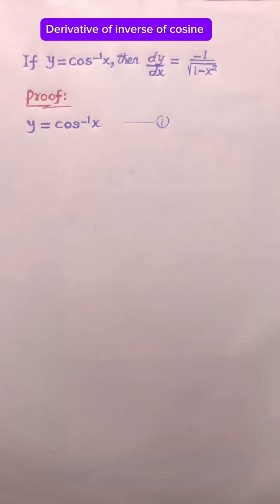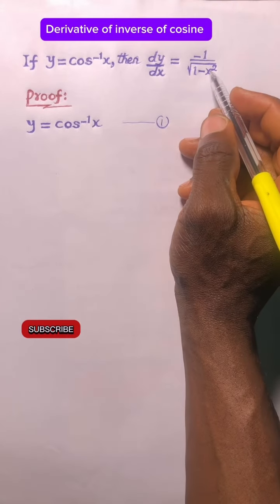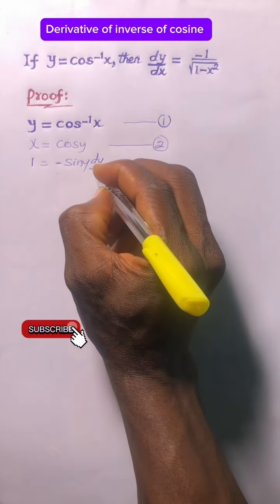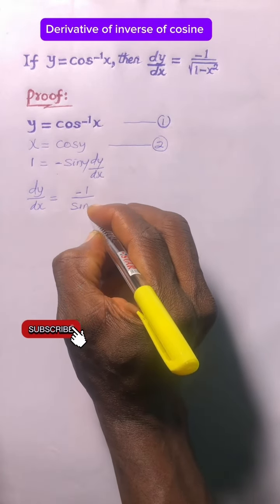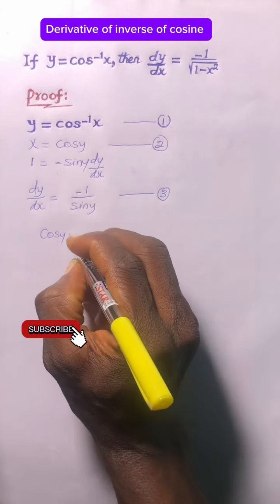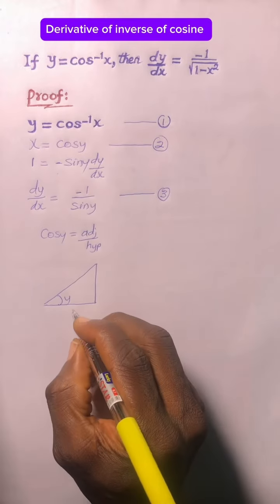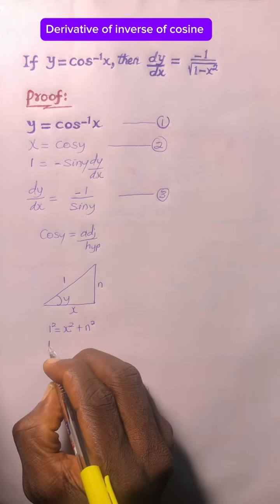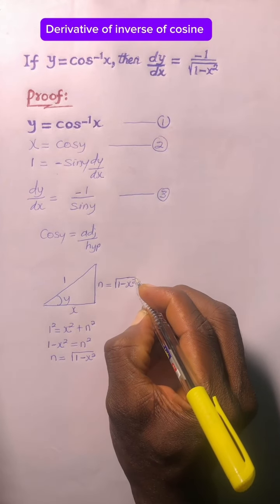Derivative of inverse cosine